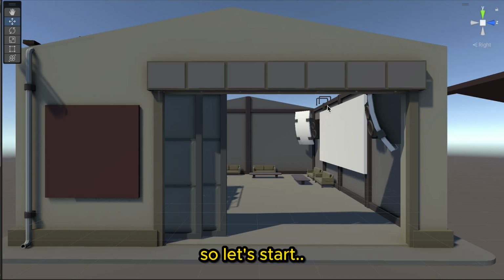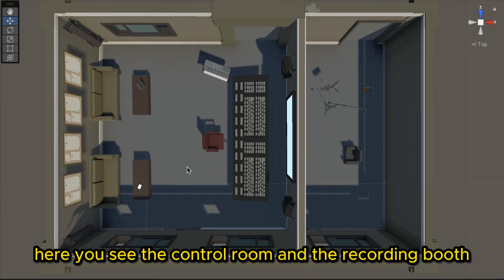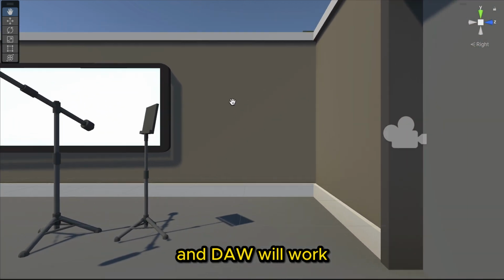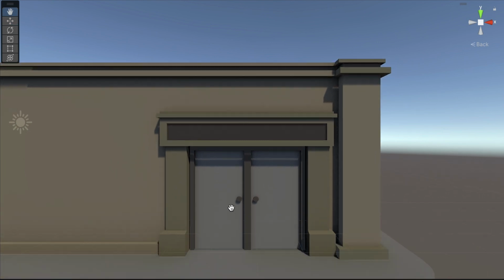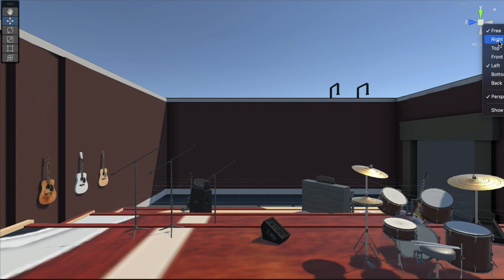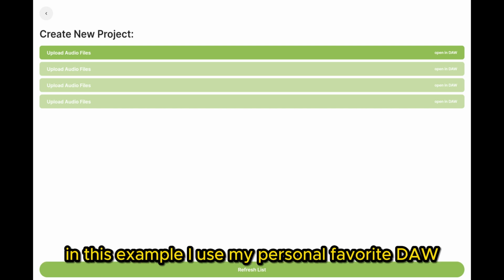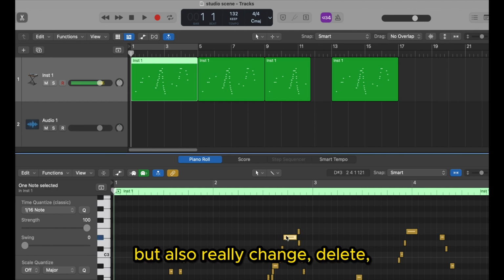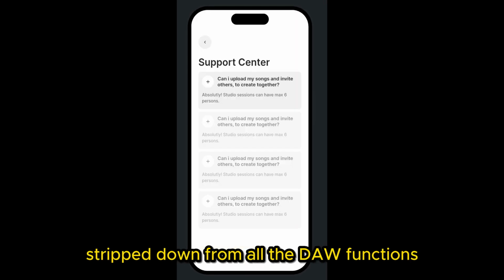Mentaverse Music Studio DEMO Walk Through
This is a quick sketch up of the virtual studio, that we want to build.

Greets,

Vlad